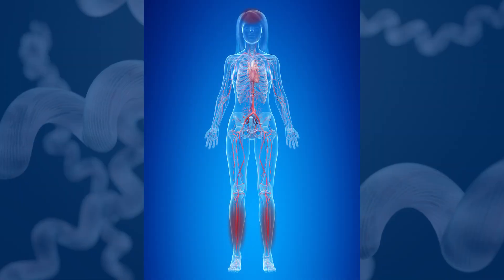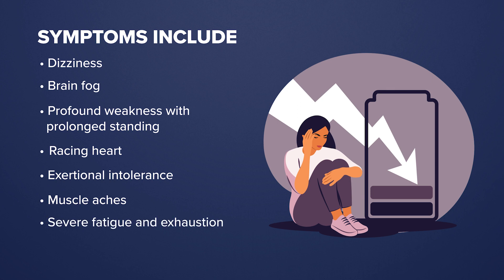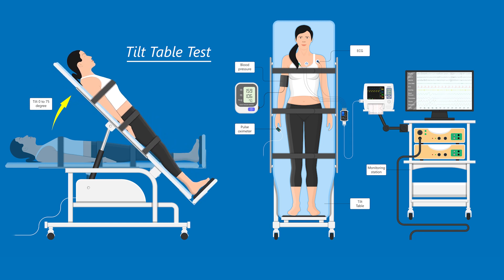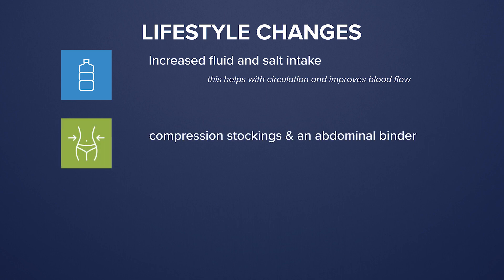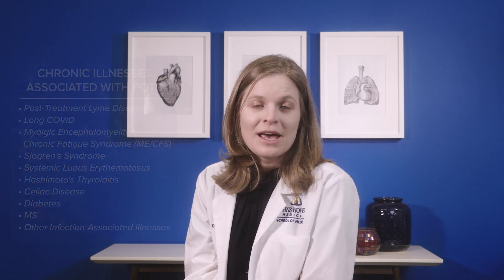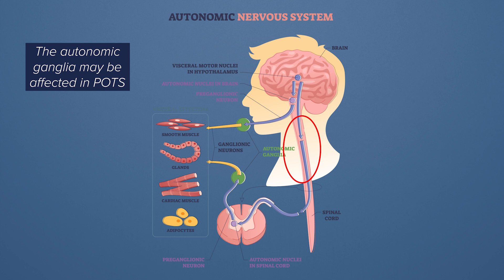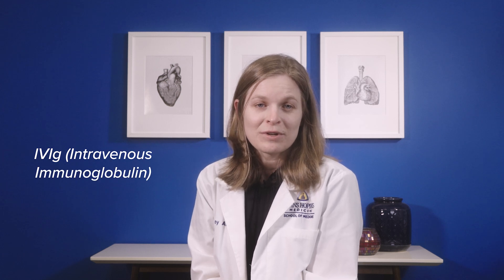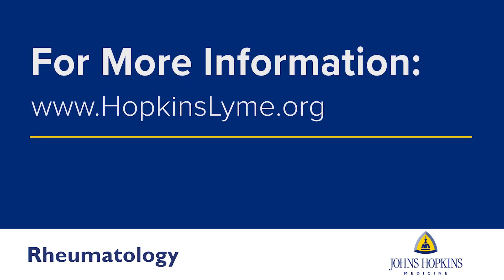Dysautonomia in Lyme Disease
Lyme disease can trigger dysautonomia (autonomic nervous system dysregulation) and a type of dysautonomia called POTS (postural orthostatic tachycardia syndrome).

POTS is the result of impaired heart rate and blood pressure regulation, and symptoms include brain fog, severe fatigue, profound weakness with prolonged standing, racing heart, exertional intolerance and muscle aches.